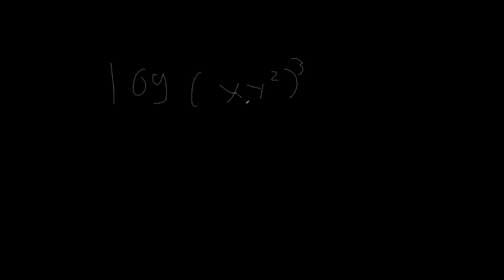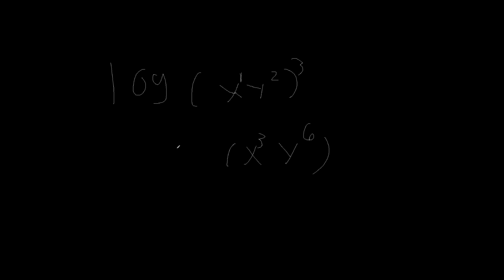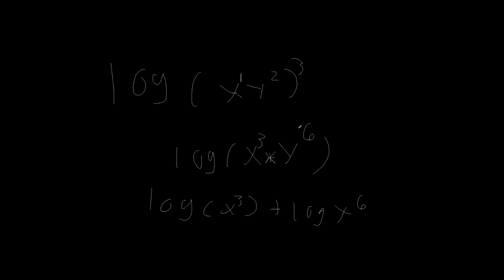Organic Diego Tutor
Uhhh enjoy? I'm ngl I'm probably wrong on like half of this stuff.